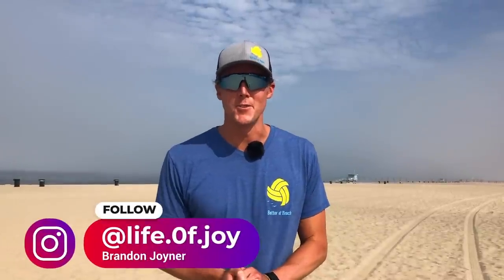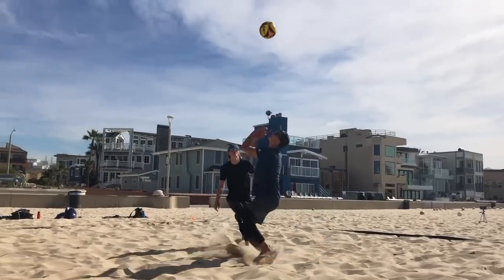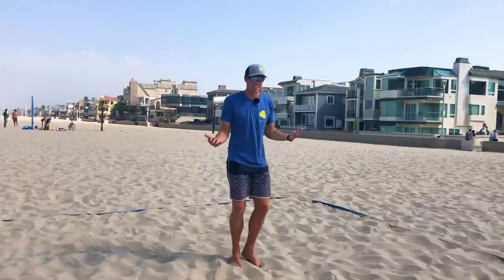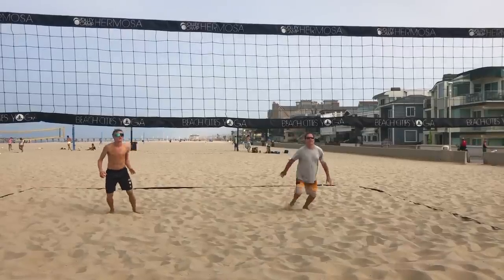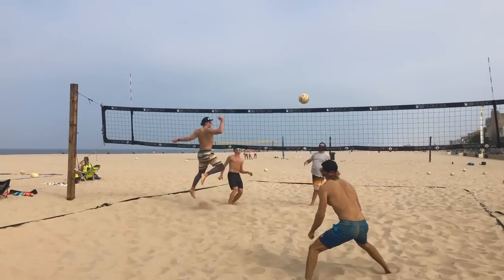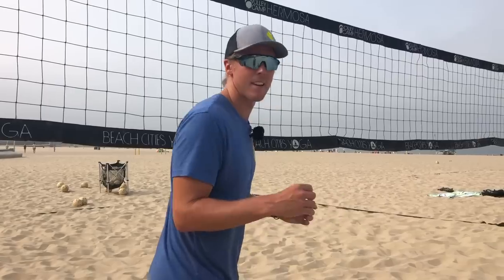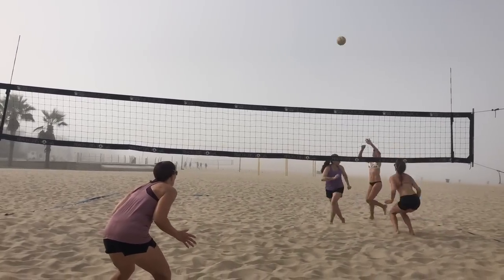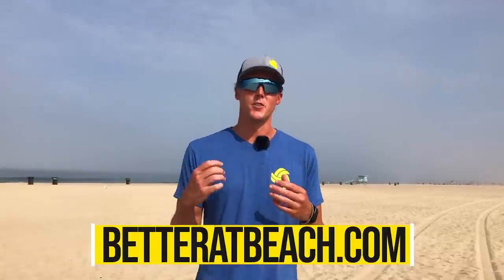Volleyball Positions! Which Side SHOULD You Play? What Makes a Good Blocker or Defender in Beach VB